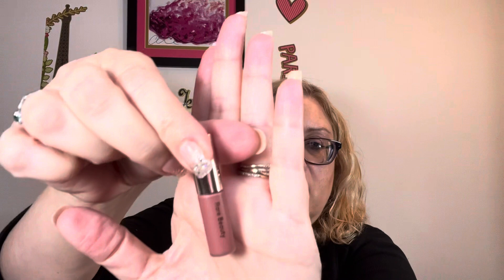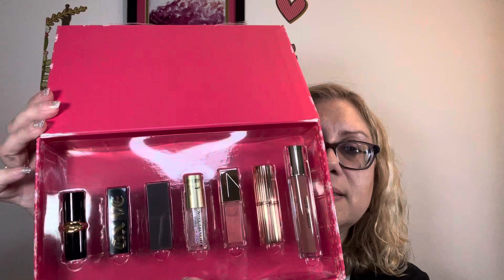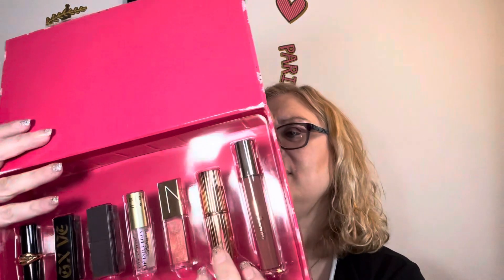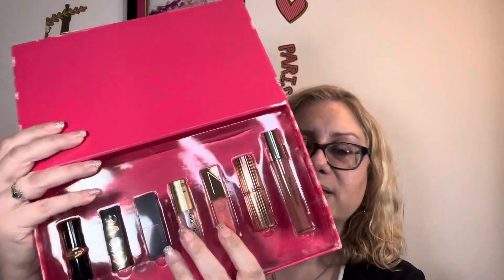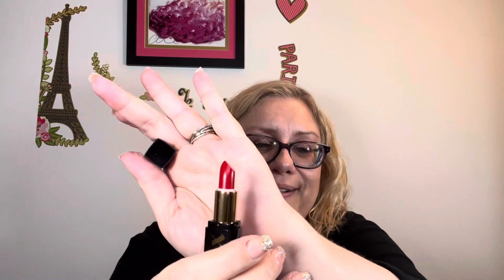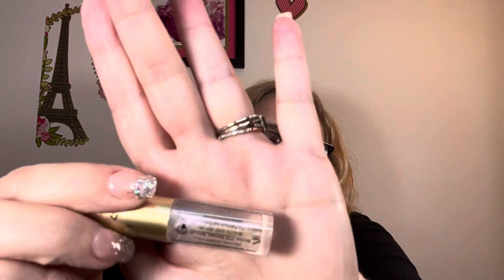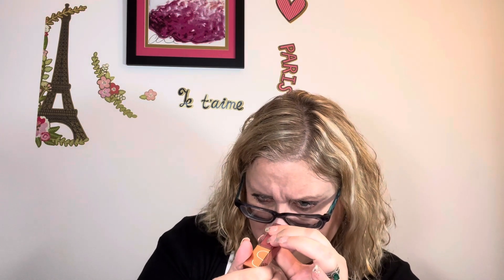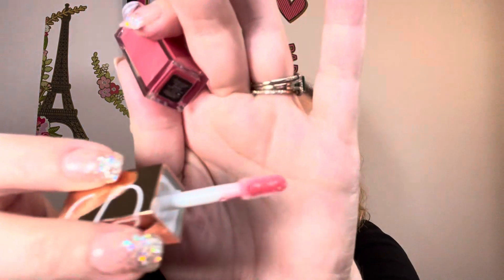Sephora Favorites - Holiday Lip Lit 💄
Channel mentioned in this video:@CicisTrialSizedLife